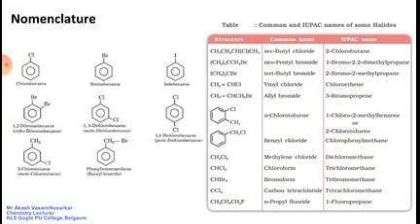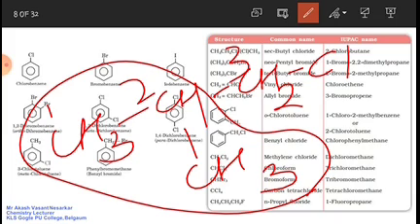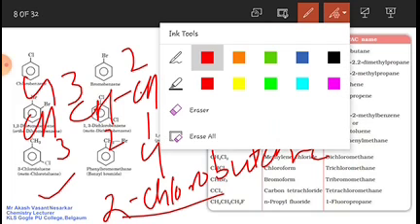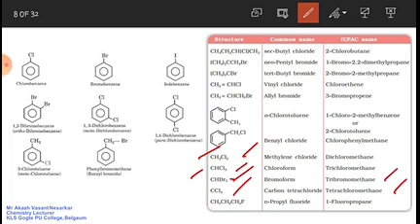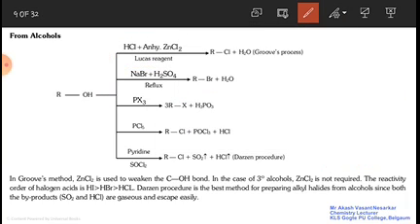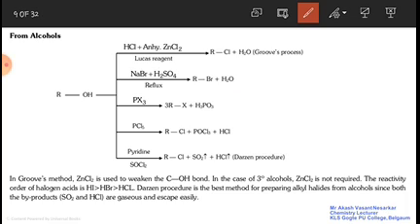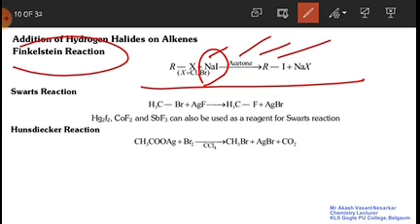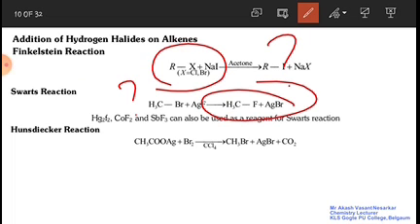By Prof A. V Nesarkar